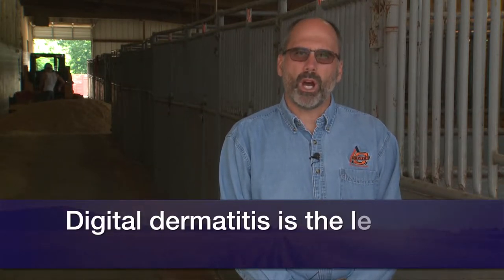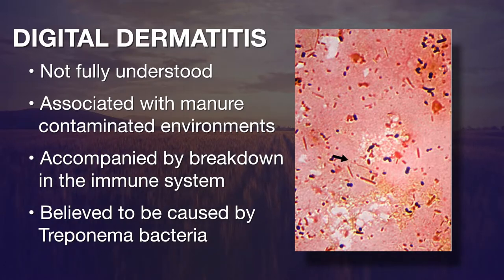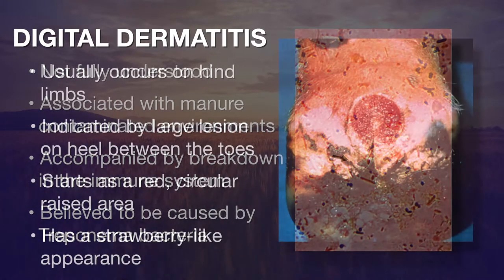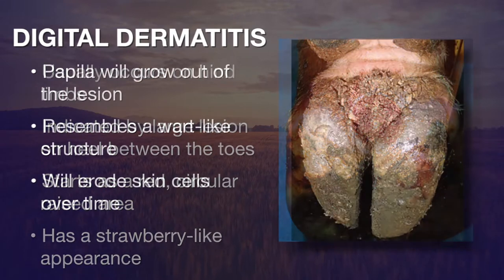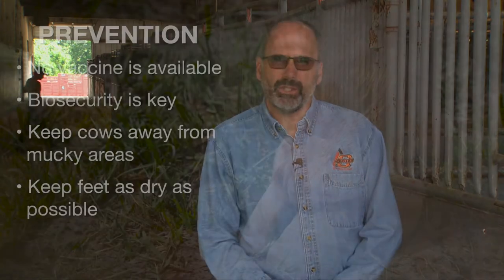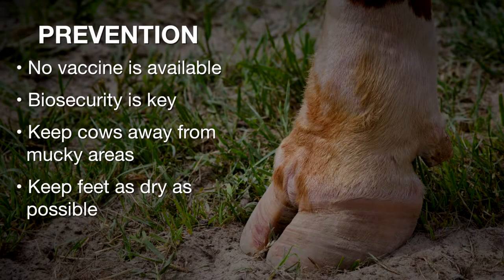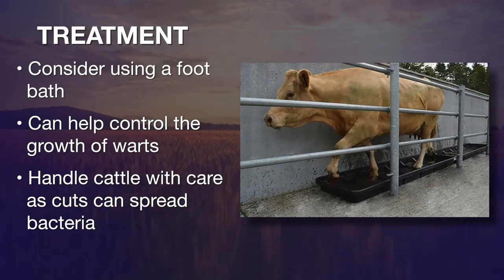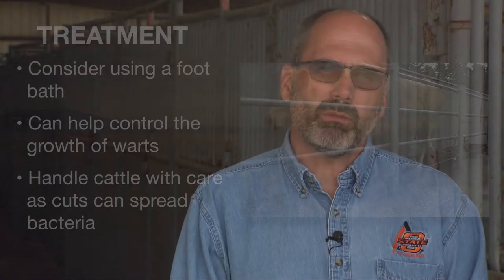The Dangers of Digital Dermatitis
Original air date 7/21/18 on SunupTV on OETA.